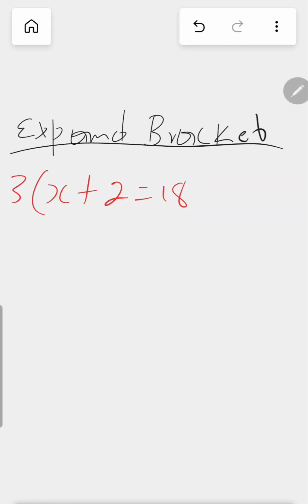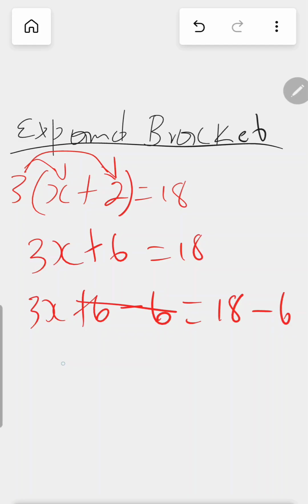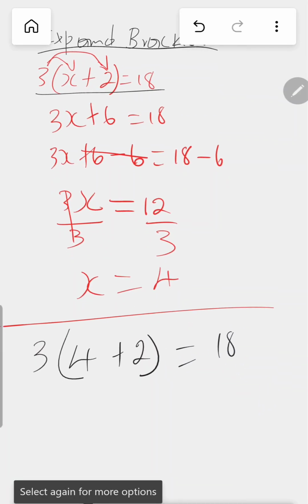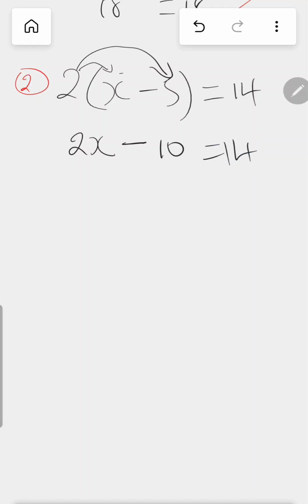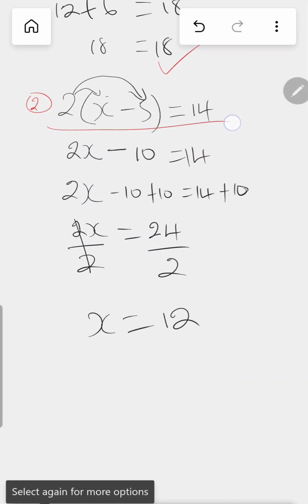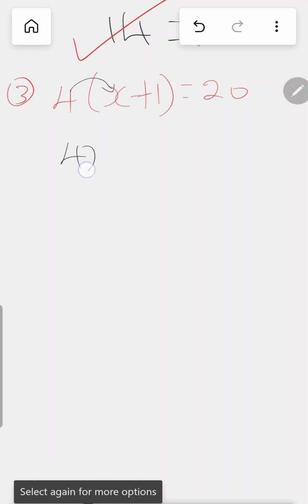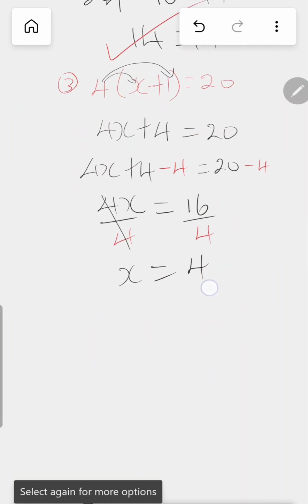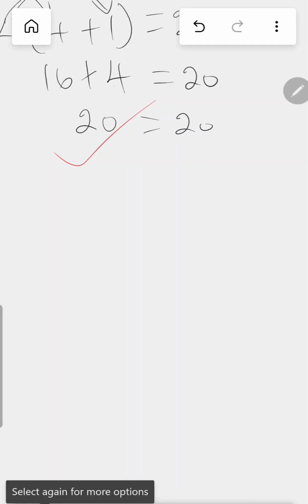CXC Maths Algebra: Solving Equations with Brackets Made Easy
Learn how to solve algebraic equations with brackets step by step.

This lesson is perfect for CSEC/CXC Mathematics students who want to improve their algebra skills. Can you solve 2(x+4)=20